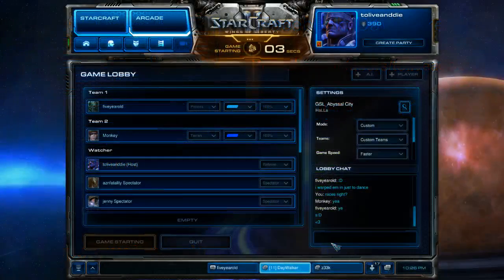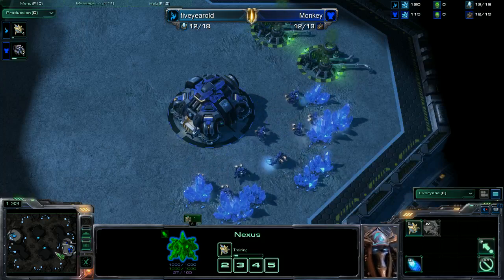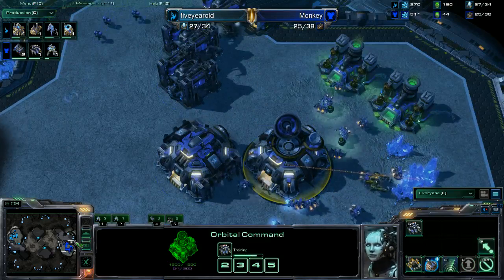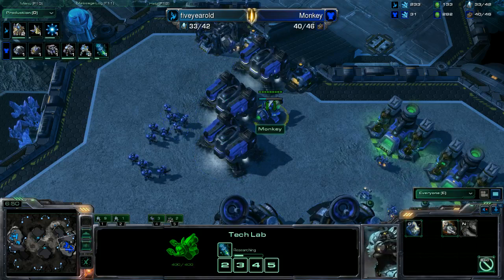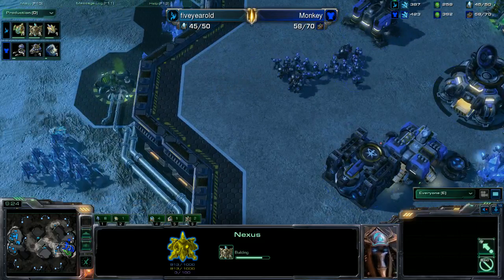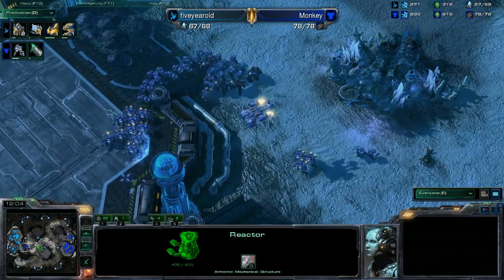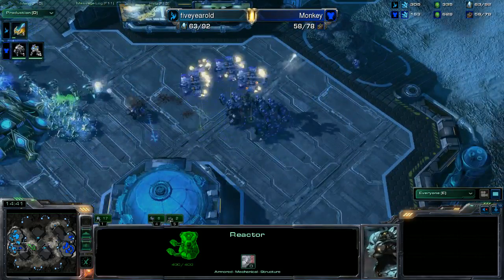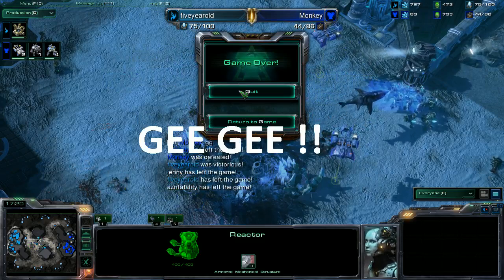fiveyearold(P) vs Monkey(T) - Game 1 - RO4 - 12/12/12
DayWalker Open
PvT on Abyssal City
streamed by toliveanddie